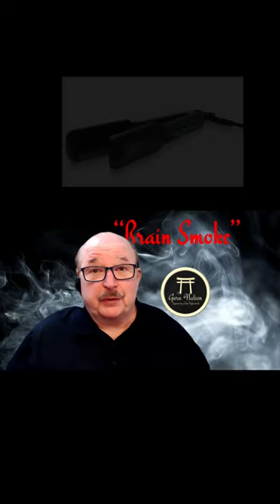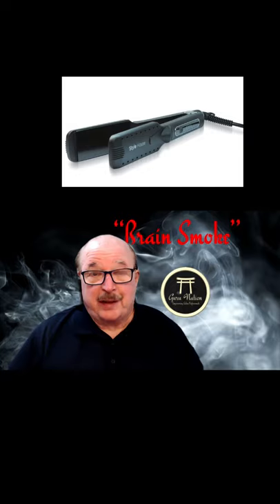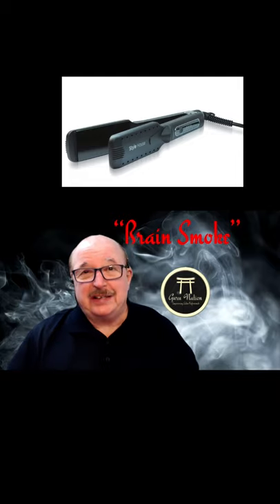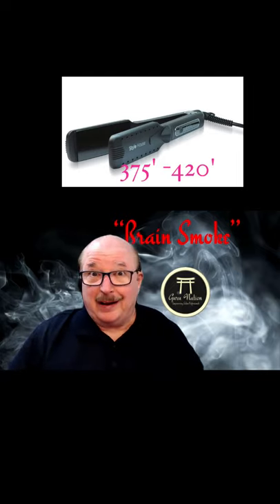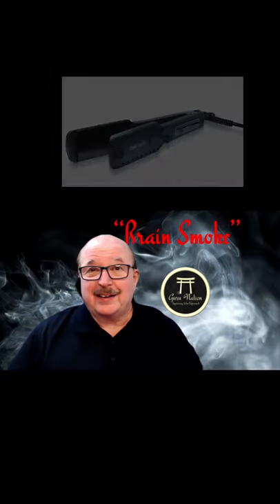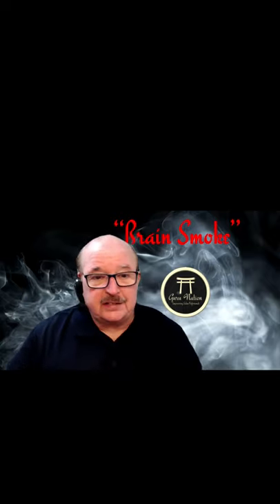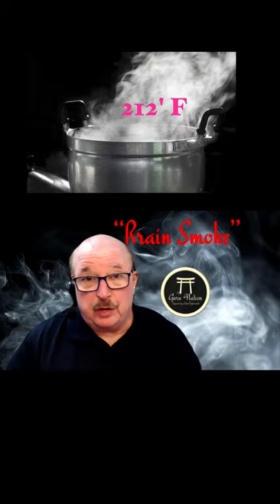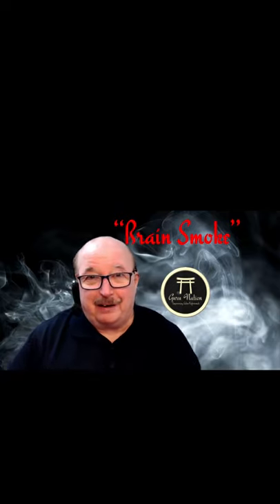Let's boil some hair !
Join Dennis has he shares some insights on using "wet to dry" flat irons. You may be surprised !